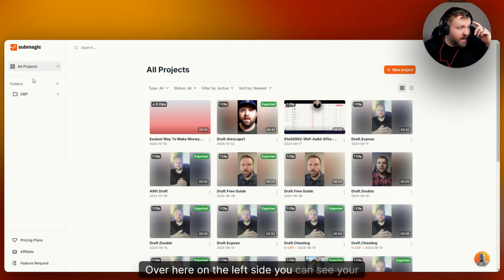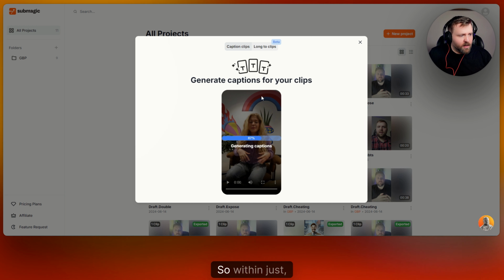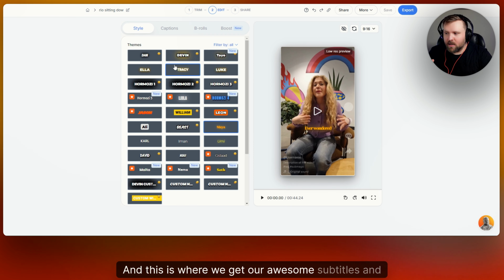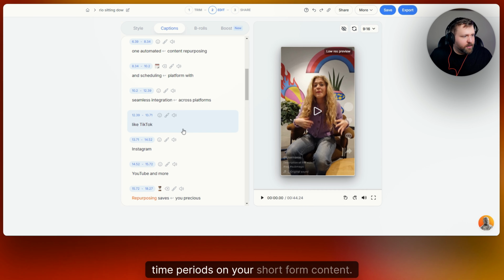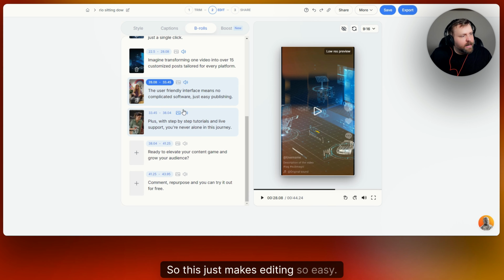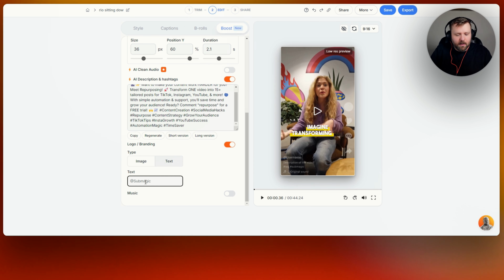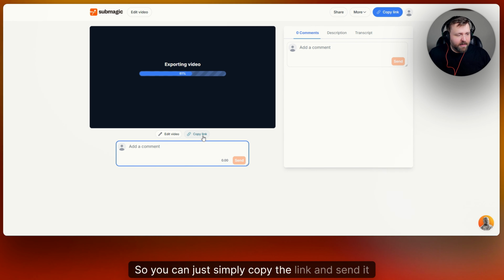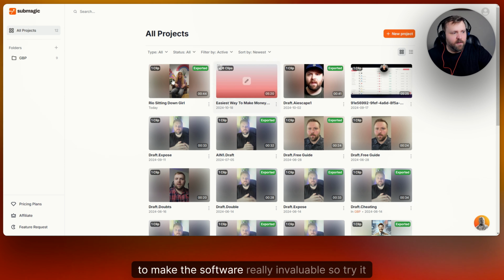Is SubMagic Worth It? The Strange Results That Shocked Me